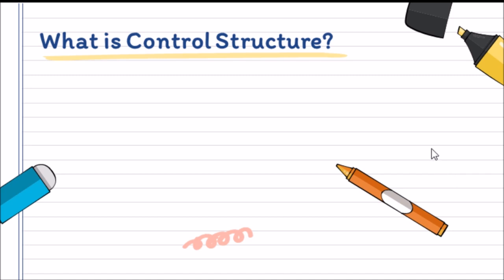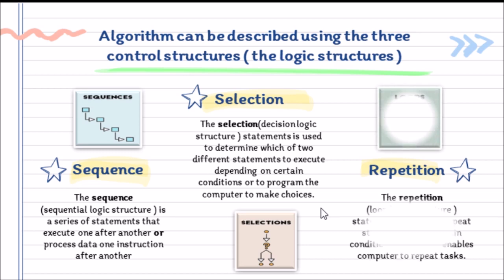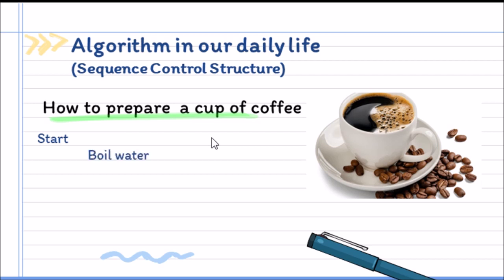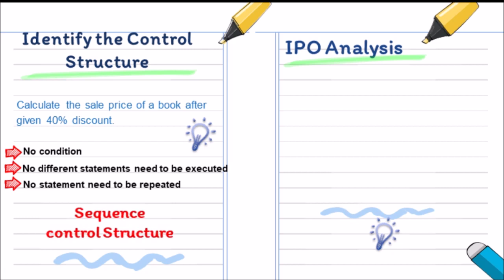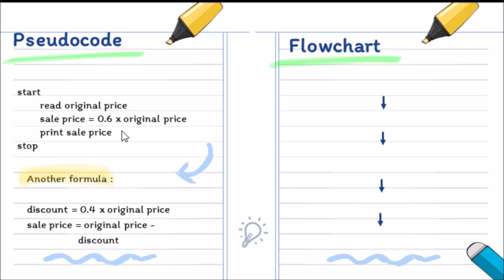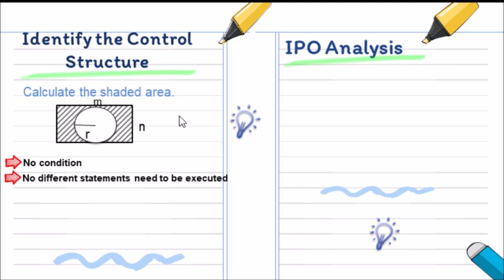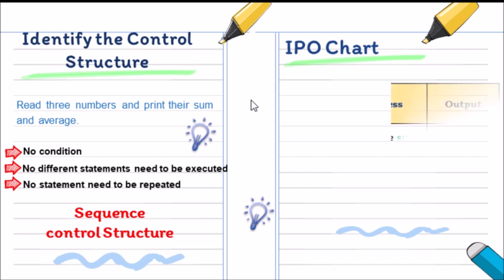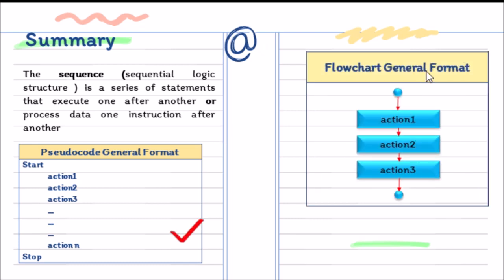Sequence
Design a solution : Sequence control structure